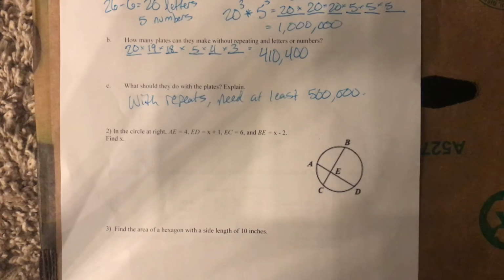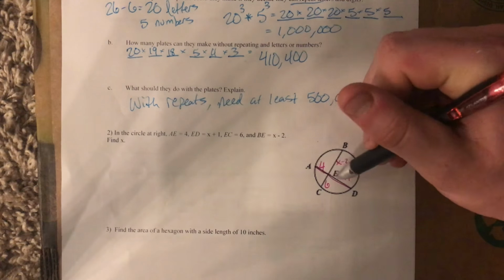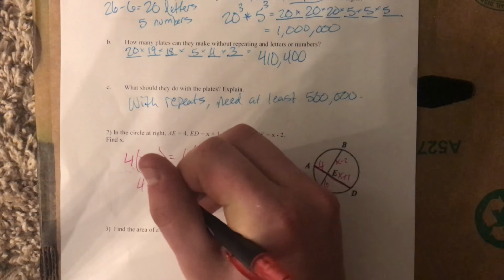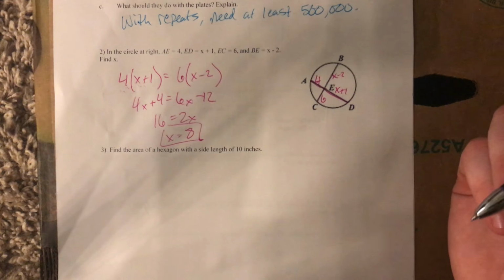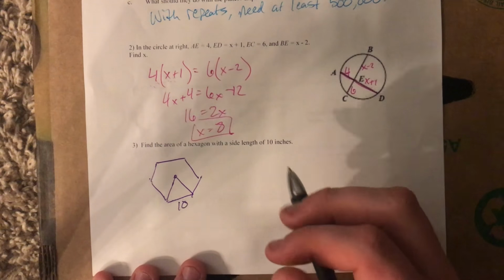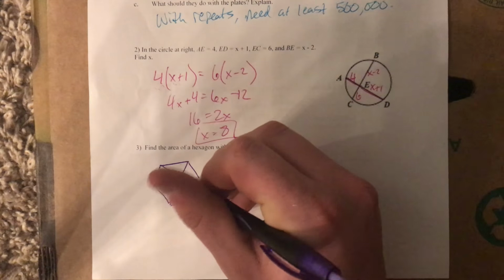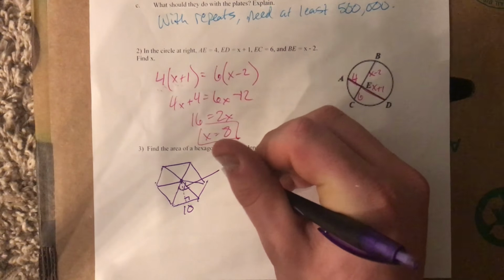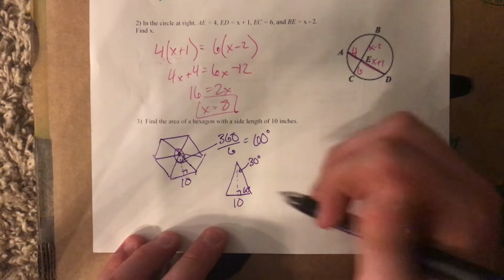Chapter 10B Review Guide Page 1